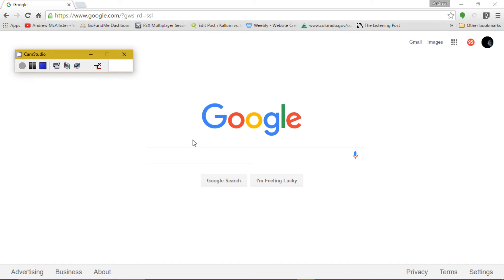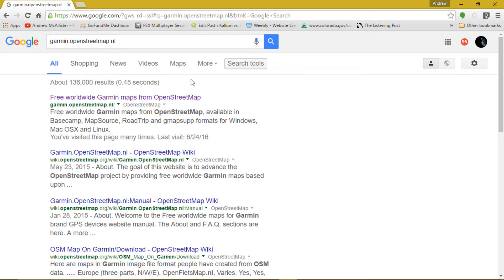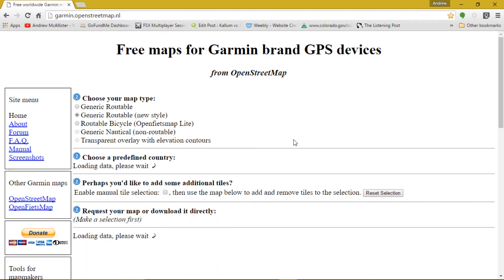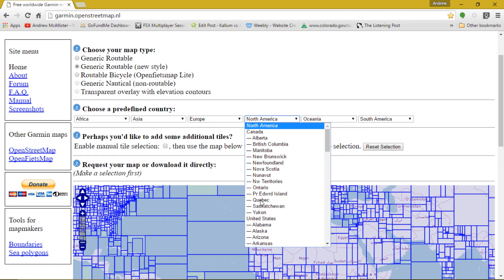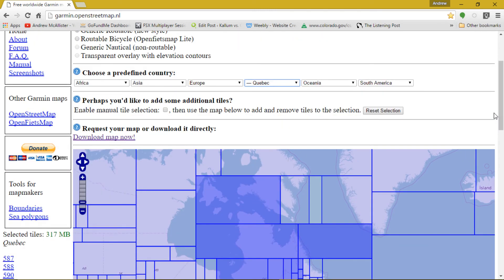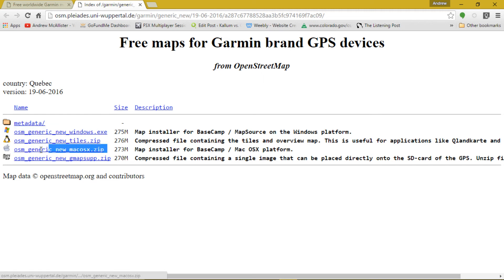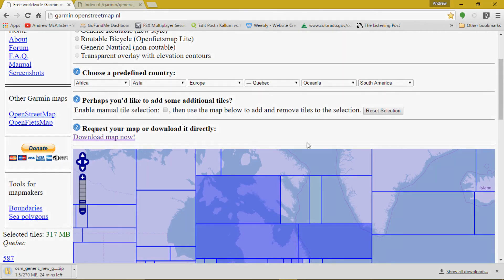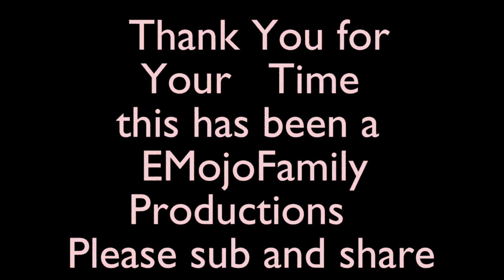Garmin OSM how to update your map for free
This is how to update your GPS Unit's internal map.
This same process has been used on Garmin, Delorme, Magellan, Tom Tom and Android Phone Using g;ceo app!